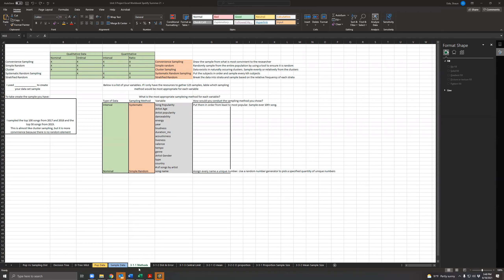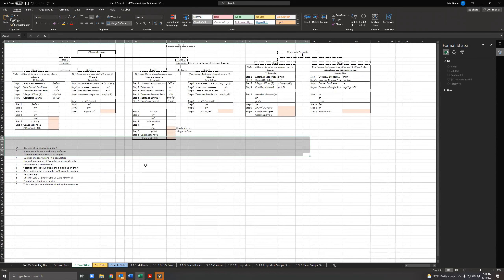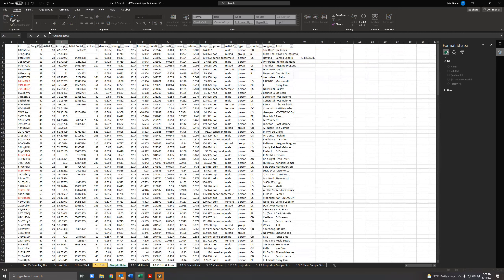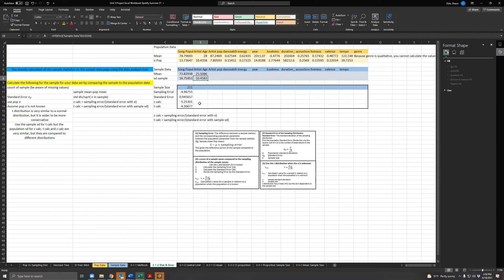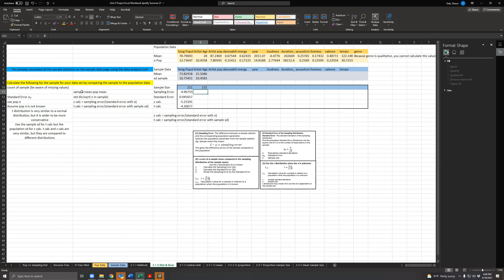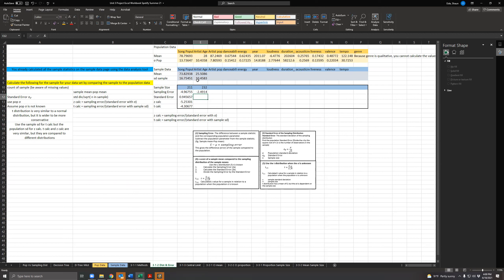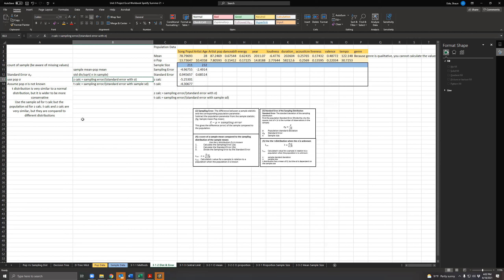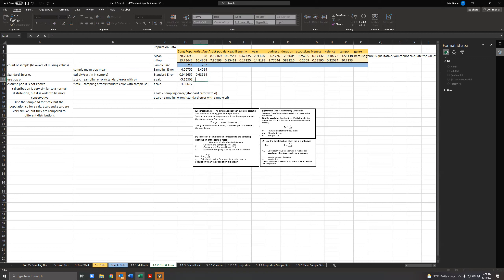Excel Workbook 3-1-1, 3-1-2, & 3-1-3